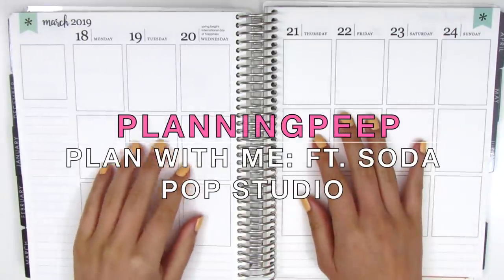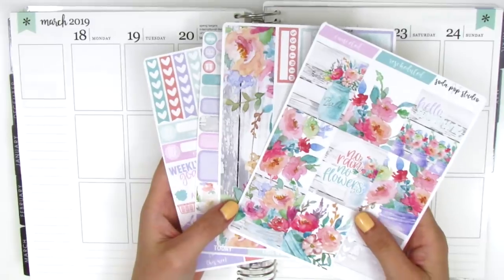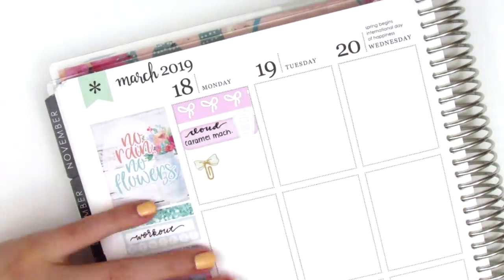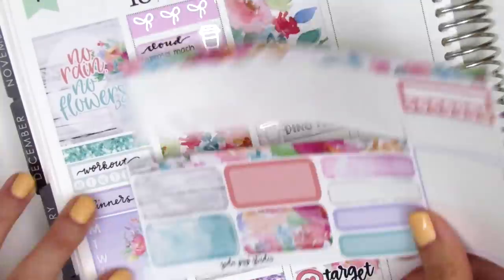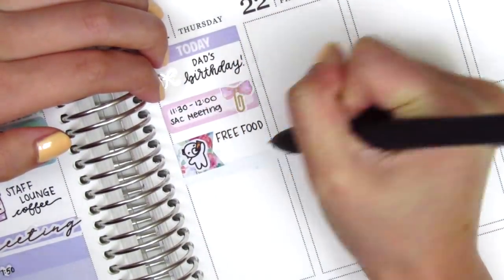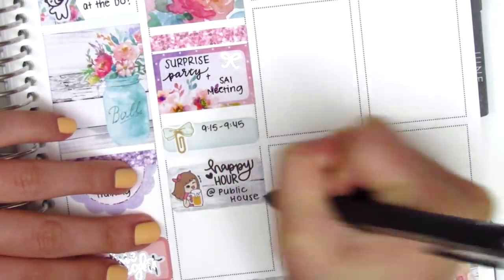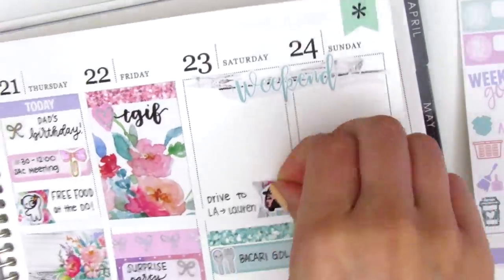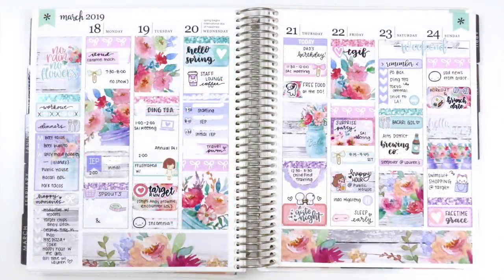Plan with Me: Ft. Soda Pop Studio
HAPPY MAIL:
Sherry H.

THIS WEEK:

Weekly kit: Soda Pop Studio
Nail polish: American Apparel "Summer Peach" + Seche Vite Dry Fast Top Coat
Pens Used: